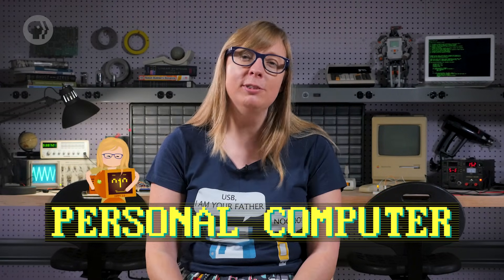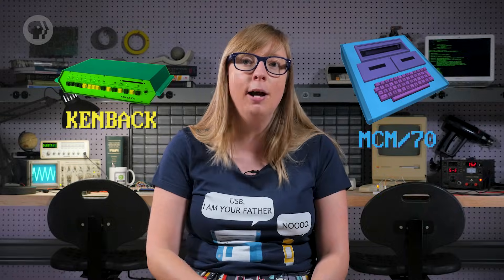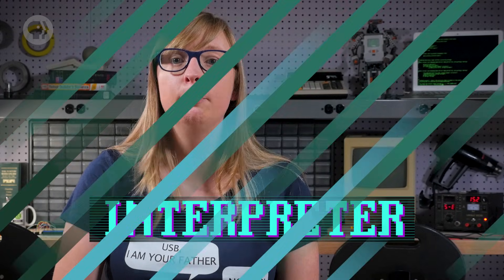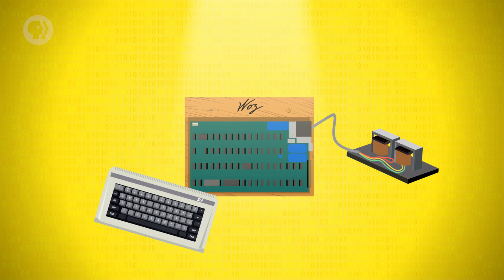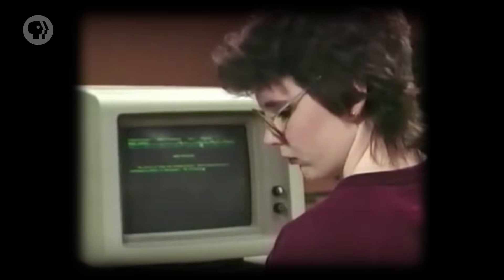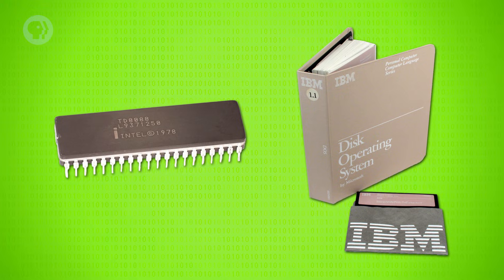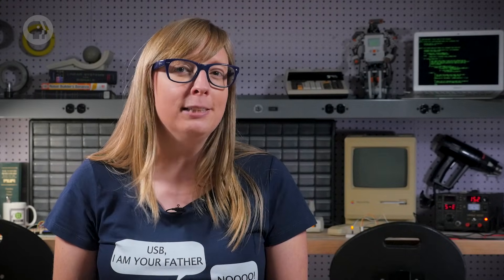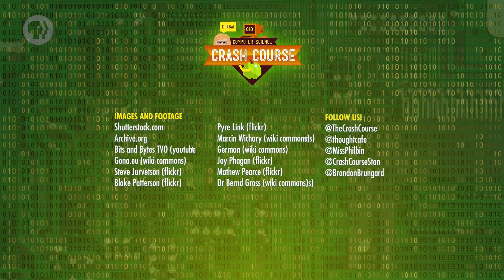The Personal Computer Revolution: Crash Course Computer Science #25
Today we're going to talk about the birth of personal computing. Up until the early 1970s components were just too expensive, or underpowered, for making a useful computer for an individual,  but this would begin to change with the introduction of the Altair 8800 in 1975. In the years that follow, we'll see the founding of Microsoft and Apple and the creation of the 1977 Trinity: The Apple II, Tandy TRS-80, and Commodore PET 2001. These new consumer oriented computers would become a huge hit, but arguably the biggest success of the era came with the release of the IBM PC in 1981. IBM completely changed the industry as its "IBM compatible" open architecture consolidated most of the industry except for, notably, Apple. Apple chose a closed architecture forming the basis of the Mac Vs PC debate that rages today. But in 1984, when Apple was losing marketshare fast it looked for a way to offer a new user experience like none other - which we'll discuss next week.

Pre-order our limited edition Crash Course: Computer Science Floppy Disk Coasters here!